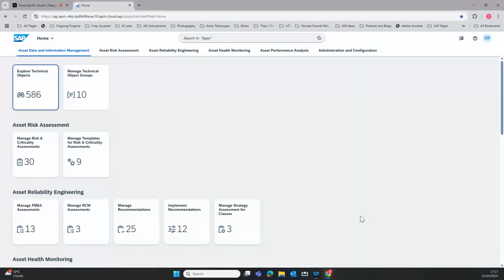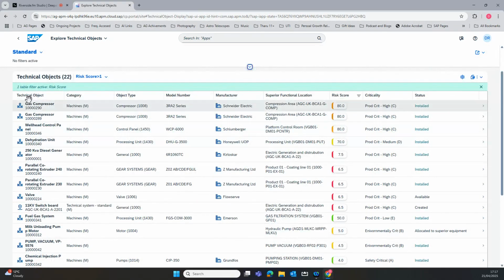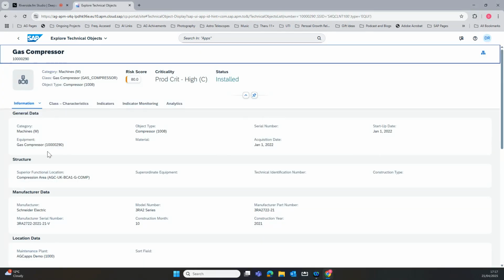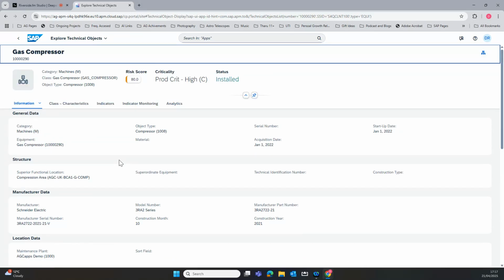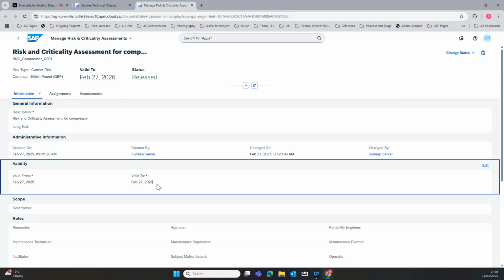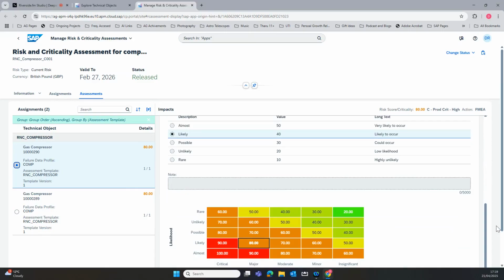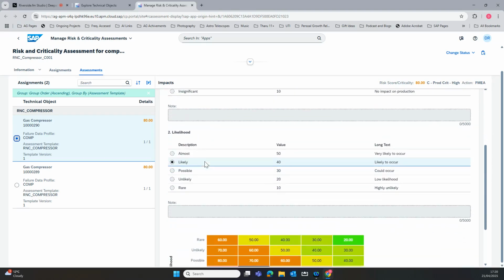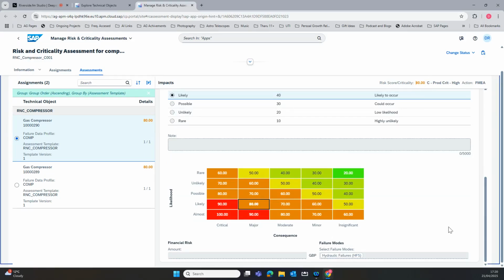SHIFT LOG Weekly Tips TIP#1 Criticality Assessment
SHIFTLog Weekly Tip #1: SAP APM – Asset Criticality Assessment (Under 5 Minutes)

Welcome to the first episode of SHIFTLog Weekly Tips; a bite-sized video series focused on SAP EAM insights, designed for busy professionals.

In this video, we walk you through the basics of performing an Asset Criticality Assessment using the Risk & Criticality Assessment feature in SAP Asset Performance Management (APM).

This simple and effective process to:

✅ Prioritise assets based on risk
✅ Improve decision-making in maintenance strategies
✅ Align asset importance with business impact

Stay updated with weekly EAM tips from the SHIFTLog series.